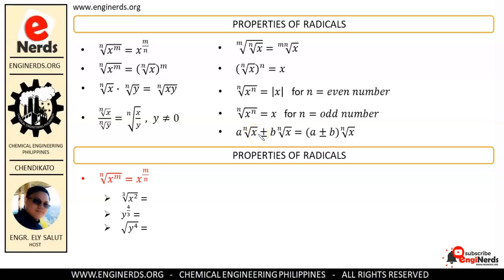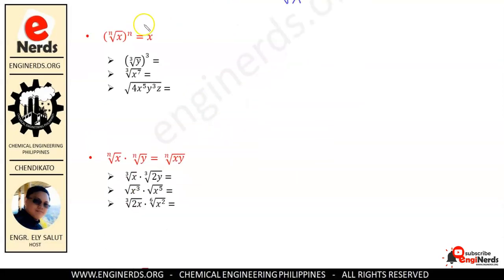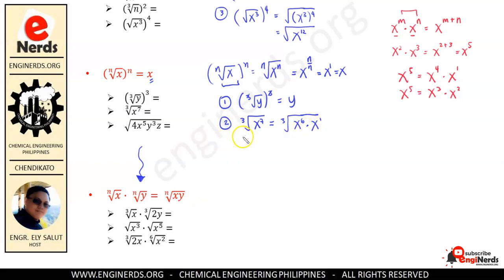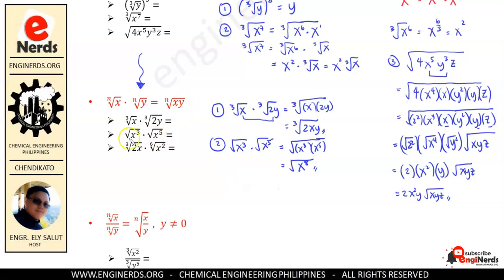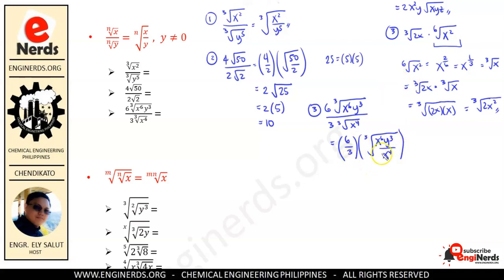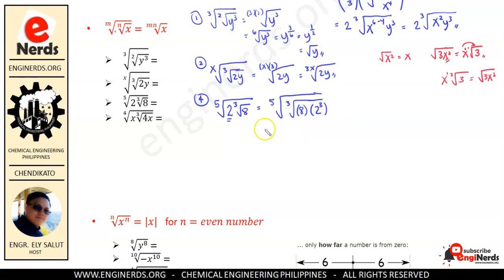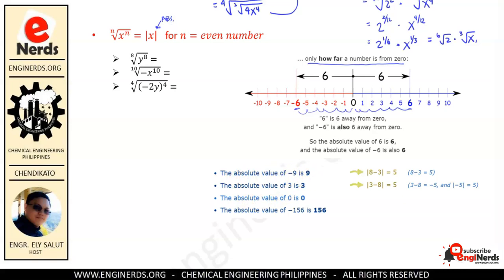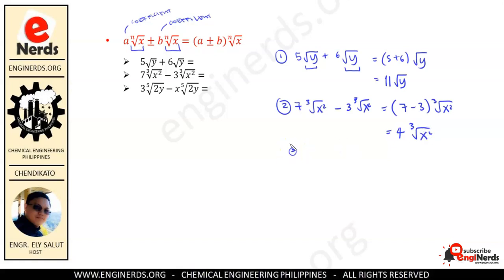PROPERTIES OF RADICALS (TAGALOG) - ALGEBRA SERIES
On this video, we will be discussing about the properties of radicals. We will be showing some examples in order to show how each of the property is applied in algebra. The language is in TAGALOG / FILIPINO. This is a part of our video series for ALGEBRA TUTORIALS at Enginerds..